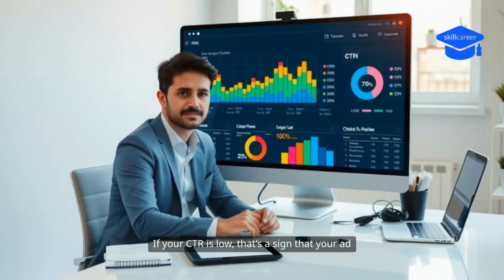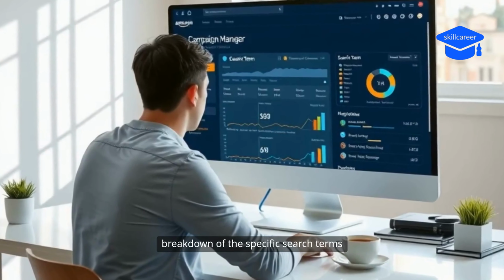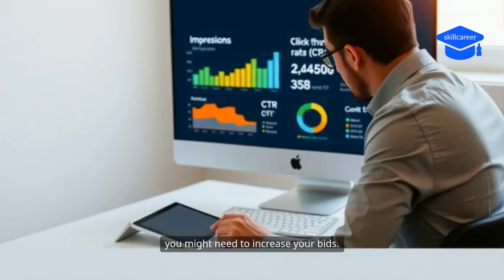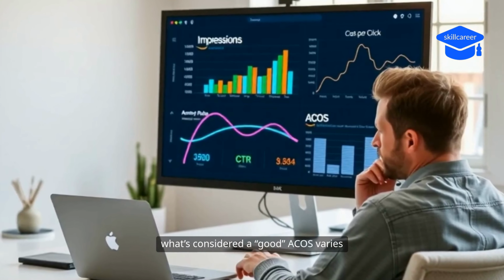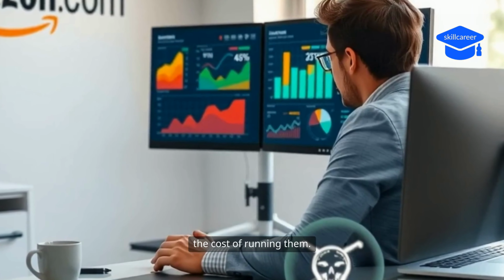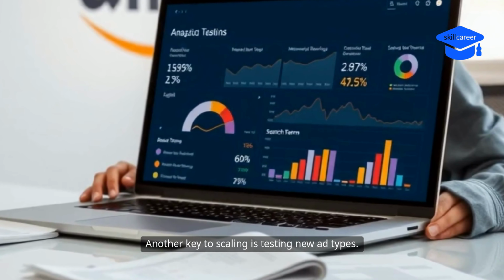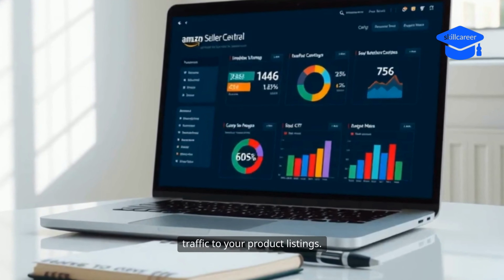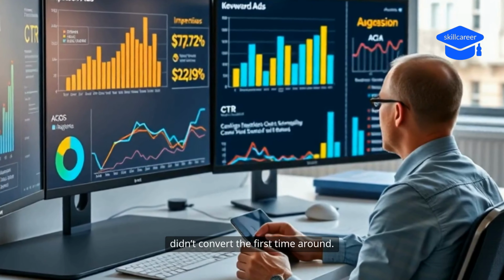Amazon Sponsored Ads Tutorial 2025 | Complete Guide to Amazon PPC Ads for Beginners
Want to boost your Amazon sales using ads? This step-by-step tutorial shows you exactly how to run Amazon Sponsored Ads—no experience needed! Whether you're launching a new product, scaling an existing one, or just exploring Amazon PPC for the first time, this video walks you through everything you need to know.

The difference between Automatic and Manual targeting

Keyword strategy, bidding, and match types

Understanding ACOS, CPC, CTR, and impressions

How to optimize, scale, and get more sales with less ad spend

💡 Whether you're a beginner or an experienced seller, learning how to run Amazon ads properly can transform your business. We’ll also share tips for improving your product listings, using negative keywords, and maximizing your return on investment.

🚀 Start getting more traffic, more clicks, and more sales with the power of Amazon Sponsored Ads!

👇 Got questions about Amazon PPC? Drop them in the comments!